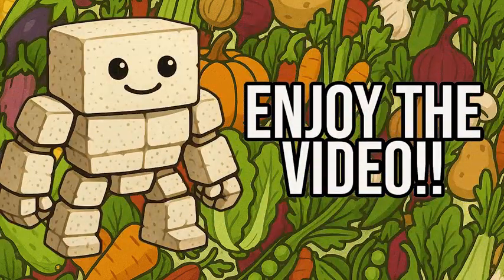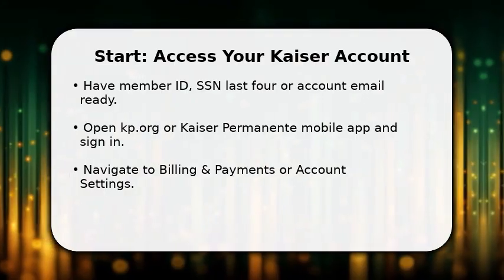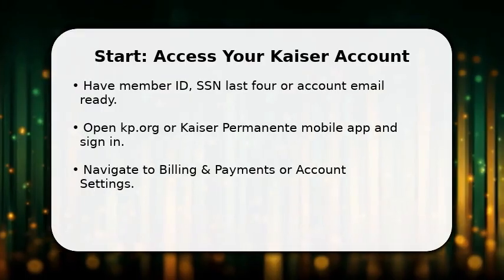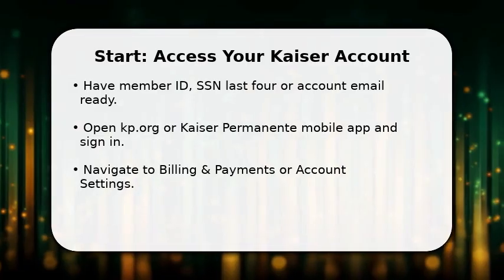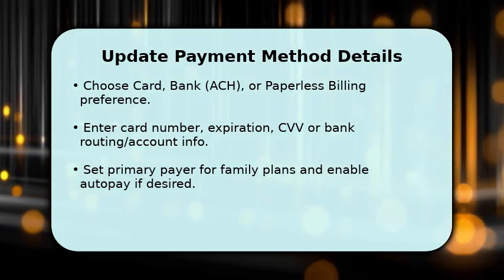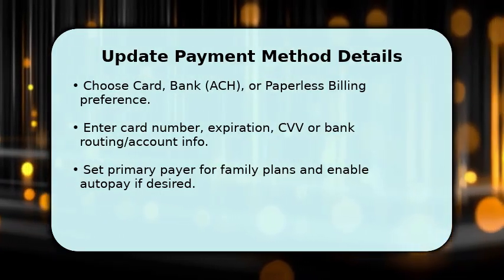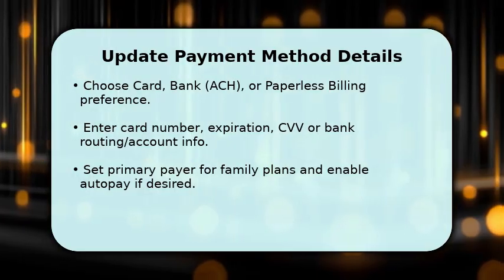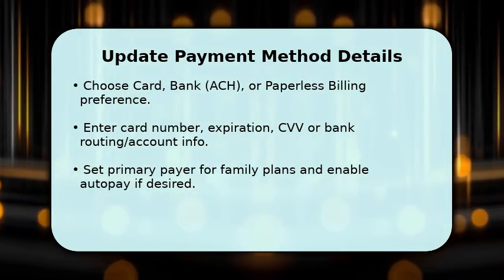How to Change Mode of Payment in Kaiser (updated)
In this video tutorial, discover the step-by extricate process of changing your payment mode on Kaiser Health Plan. We'll guide you through selecting a new method and ensure seamless transactions for better healthcare management.